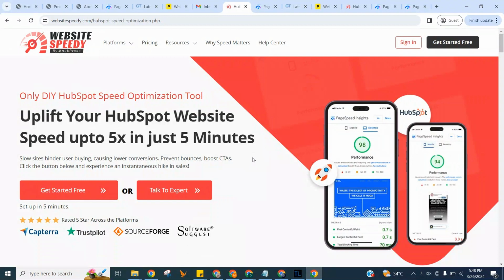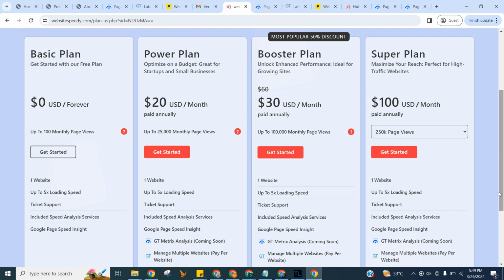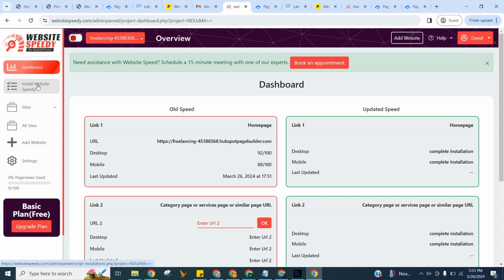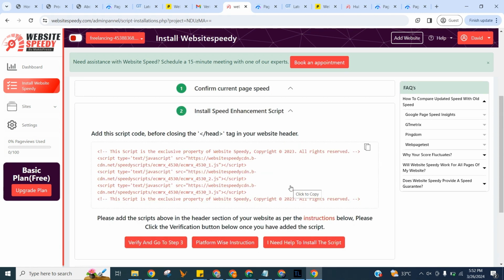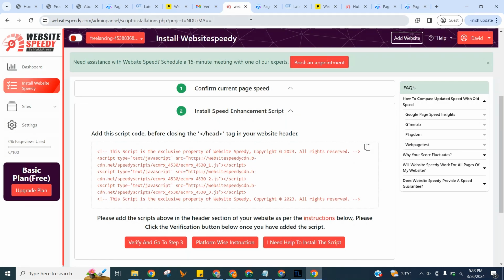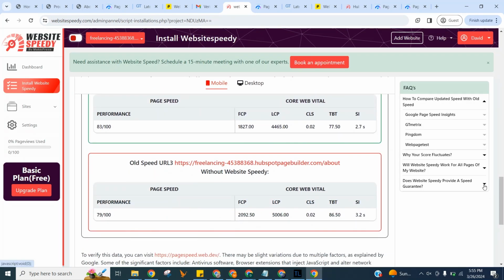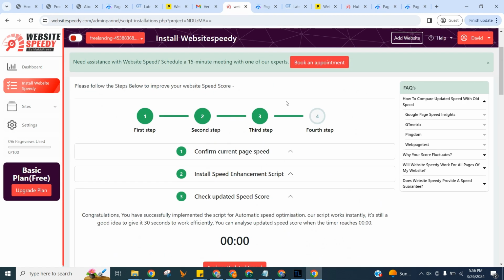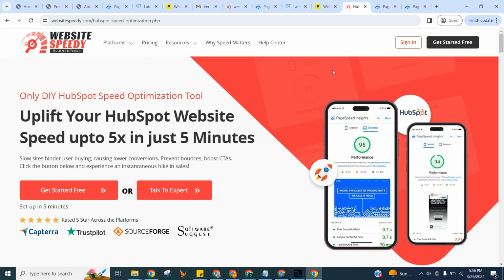HubSpot Website Speed Optimization Tool - Boost HubSpot Speed Instantly | Speed Booster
Easy-to-Use HubSpot Speed Optimization Tool

🚀 Dive into HubSpot website speed optimization with Website Speedy! Discover actionable insights to turbocharge your site's performance in this comprehensive tutorial. Uncover techniques to optimize images, streamline code, and activate lazy loading for lightning-fast load times. Plus, receive expert advice on enhancing user experience and boosting engagement. Unleash the full power of your HubSpot site with Website Speedy now!

Supercharge user engagement and skyrocket your SEO rankings with Website Speedy! Bid farewell to sluggish loading times and embrace lightning-fast performance for your HubSpot website. Seamlessly transform into a high-speed powerhouse today!

🎥 Dive into our expert tips now to turbocharge your site speed and soar up the search engine rankings. ⚡️ Don't miss out – it's time to accelerate and make a lasting impression with Website Speedy!

Ready for a fast-loading HubSpot website? Sign up for Website Speedy today and unlock the benefits of a faster-loading website! ⚡

0:00 - Intro
0:18 - Sign up form
0:23 - Plans
0:38 - Dashboard overview
0:47 - Install Website Speedy
0:52 - Step 1
1:15 - Boost speed now
1:31 - Step 2
1:50 - Edit theme file
2:24 - Add another site
2:38 - Outro

Experience lightning-fast loading times and skyrocket your HubSpot website's performance with Website Speedy! Our revolutionary tool is designed to optimize your site's speed, ensuring an unparalleled user experience and potentially boosting your search engine rankings. Follow along as we guide you through the effortless process of optimizing your HubSpot website loading time.

Ready to supercharge your HubSpot site into a high-speed powerhouse? Tune in now and kickstart your journey towards a faster, more successful online business! Let's revolutionize your website speed together!